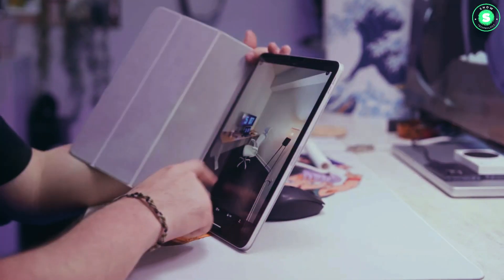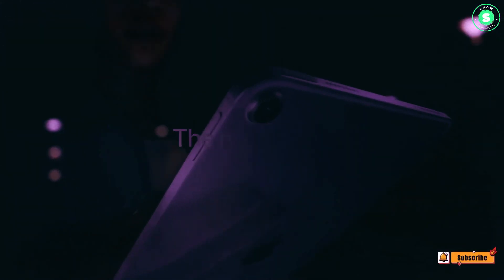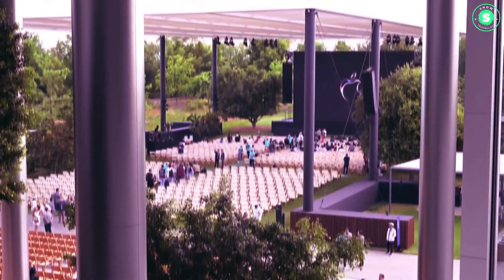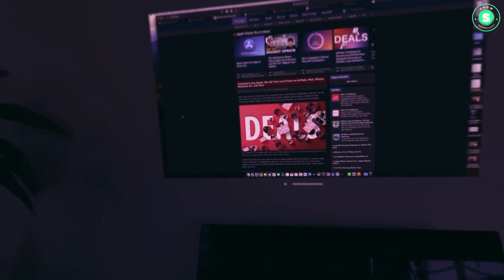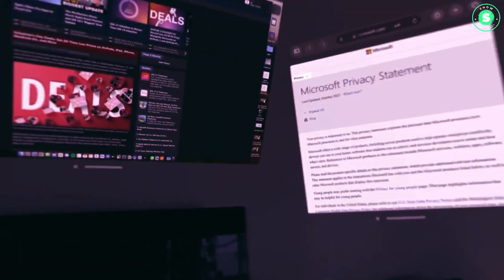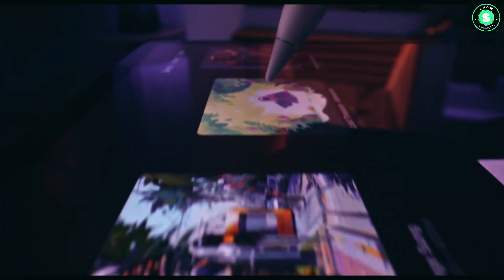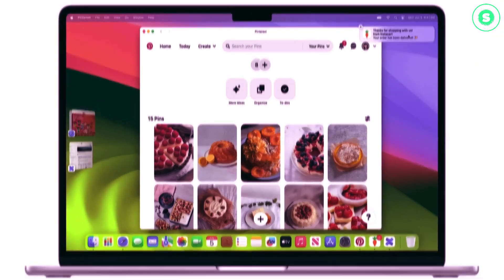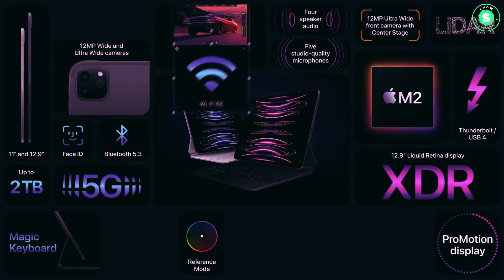OLED iPad Pro M3 2024 - 6 Biggest Expected Upgrades!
OLED iPad Pro M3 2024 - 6 Biggest Expected & Anticipated Upgrades!